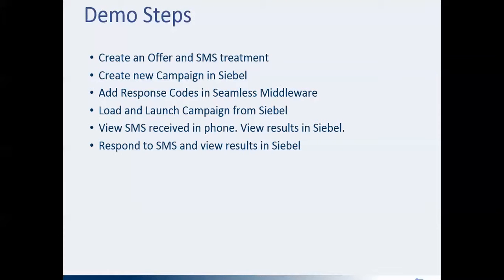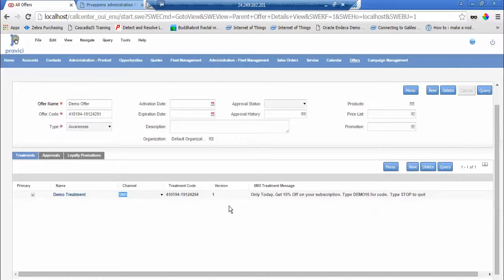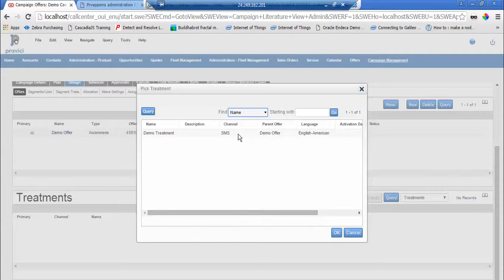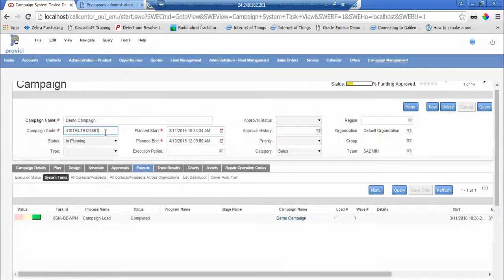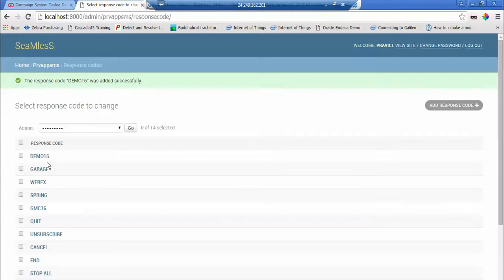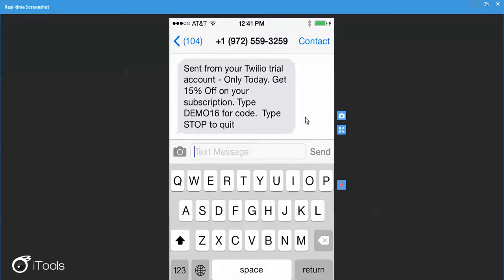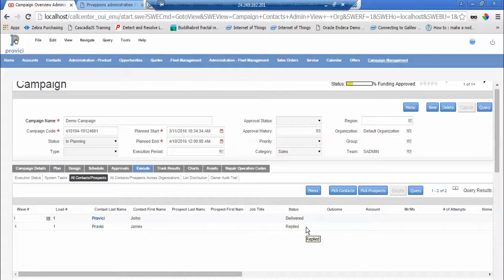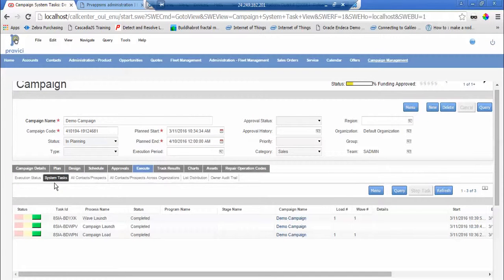Pravici Seamless Demo v3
This is the demo video which shows the capabilities of Pravici SeaMlesS product.